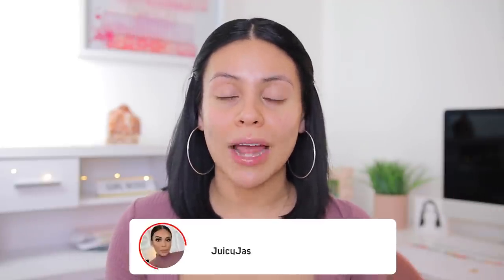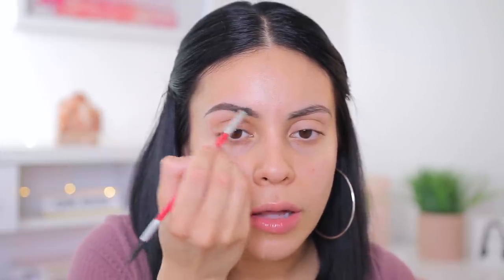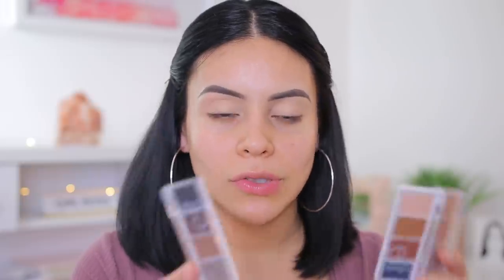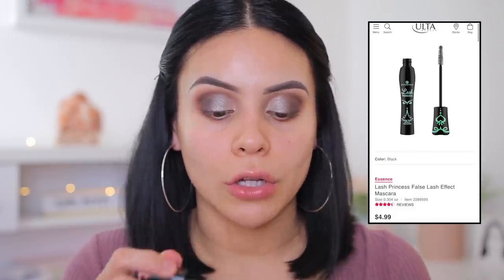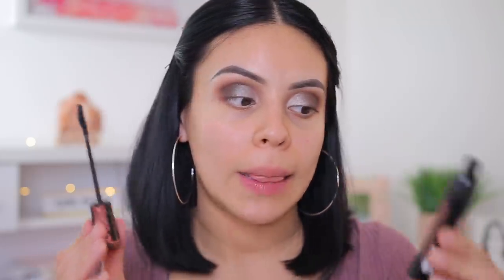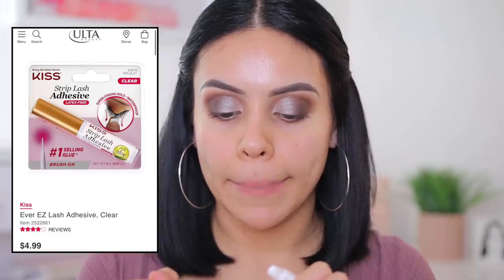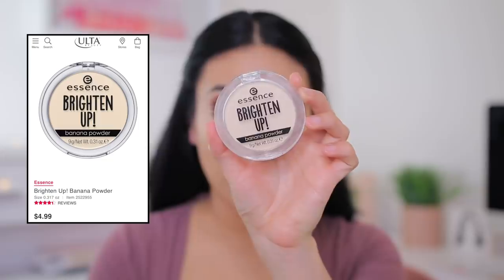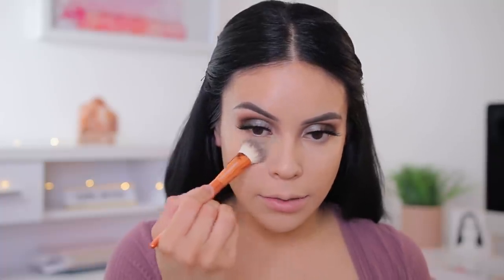FULL FACE NOTHING OVER $5 | AFFORDABLE MAKEUP TUTORIAL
BROWS:
- Essence Precision Brow Pencil
- ELF Liner & Brow Cream | Espresso
- NYX Full Coverage Concealer In A Jar | Beige
- AOA Studio Brow Gel | Dark Brown

EYES:
- ELF Putty Eye Primer
- ELF Bite Size Eyeshadow Palettes
- Essence Lash Princess Mascara
- ELF Faux Mink Lashes | Drama Queen
- LA Girl Glide Gel Liner | Champagne

FACE:

- Essence H20 Primer Water
- Wet n Wild Dewy Primer
- LA Girl Pro HD Concealer
- Wet n Wild Photofocus Concealer | Light Medium Beige
- Essence Brighten Up Banana Powder
- Amuse Matte Bronzer
- LA Girl Blushing Blush | Just Glowing
- LA Colors Highlighter (from dollar tree) | Shine Bright
- Wet n Wild 3 in 1 Primer Water Cucumber Spray

LIPS:

- Wet n Wild Liquid Catsuit Lipstick | Caught You Bare Naked

OTHER DETAILS:

- Hoops are from TARGET
- Shirt is from thredUP

💖 FAQ'S
-- Vlogging Camera: Canon G7X Mark III

xoxo,

Jasmine ♡ | JuicyJas